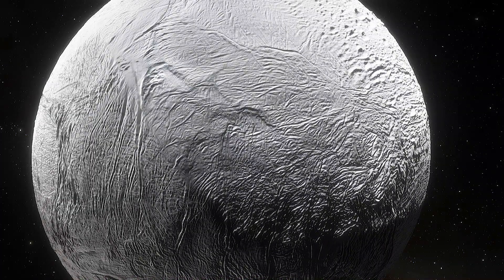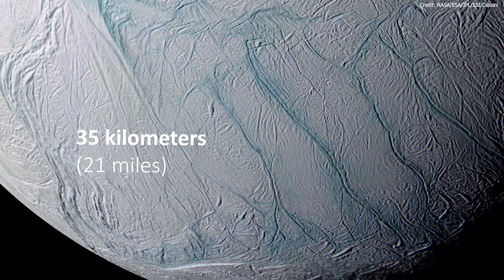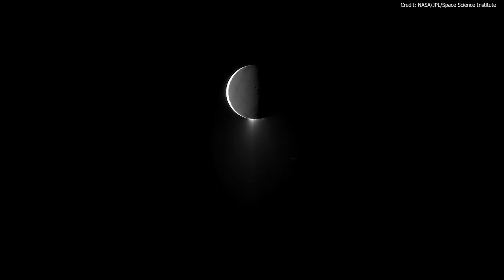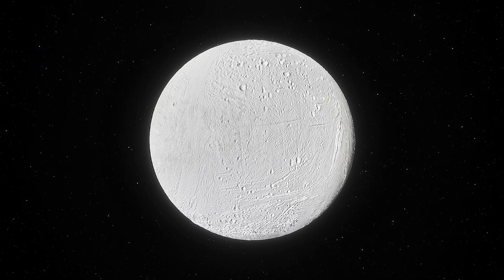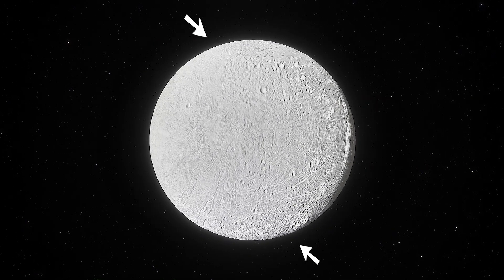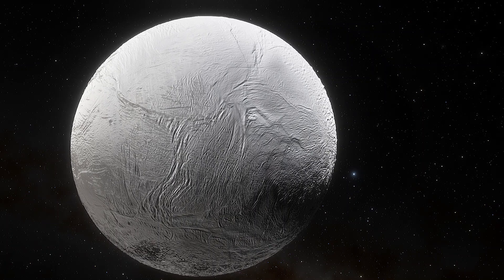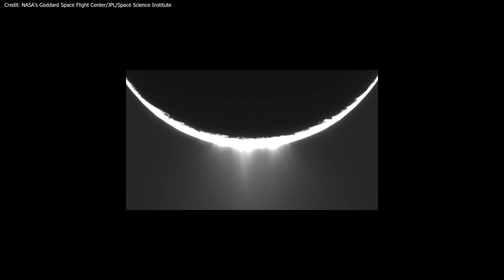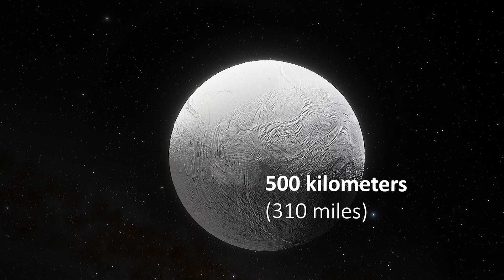This Is How Enceladus Got Its Tiger Stripes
Since 2005, astronomers have struggled to understand Enceladus’ fissures, known as tiger stripes, through which ocean water erupts from the moon’s icy surface. But new research explains how these so-called tiger stripes formed.

Graphics & Credits:
Space Engine
Jet Propulsion Laboratory-Caltech/Space Science Institute
NASA/ESA/JPL/SSI/Cassini
Lunar and Planetary Institute/Paul Schenk (LPI, Houston)